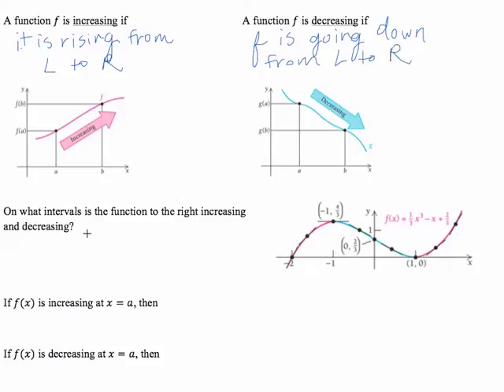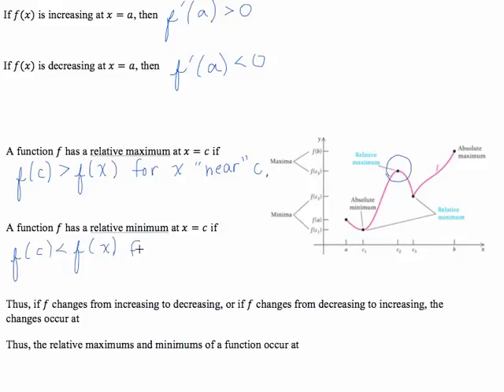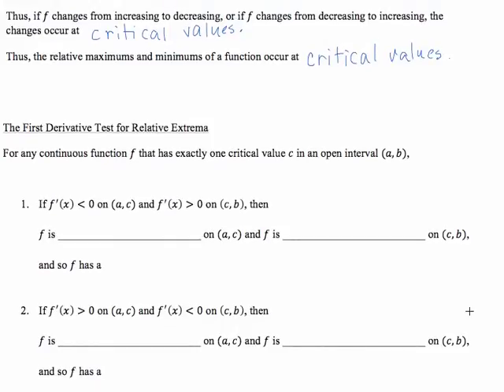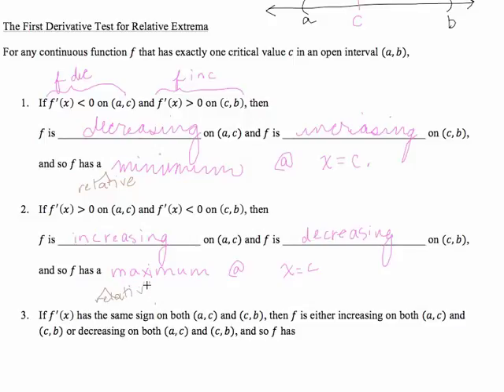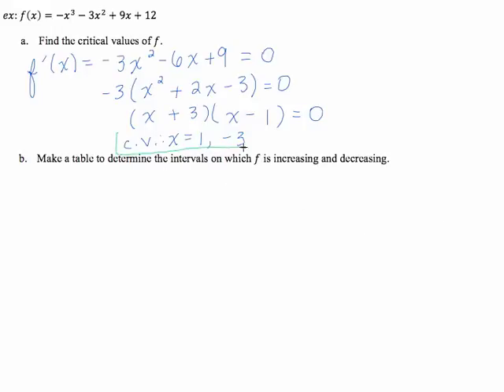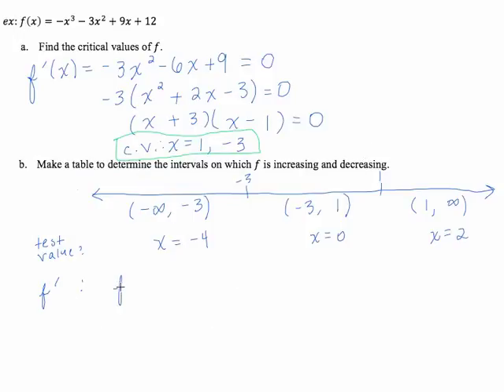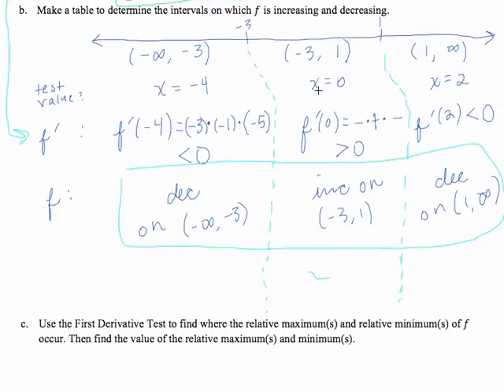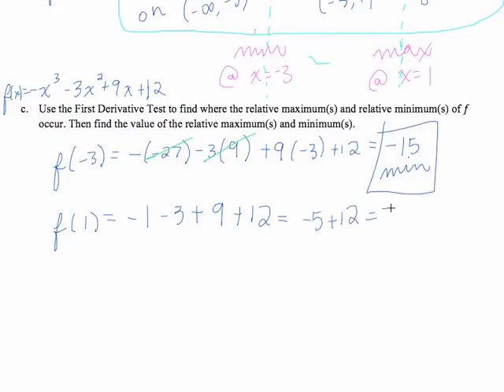Increasing and Decreasing Functions and Relative Extrema